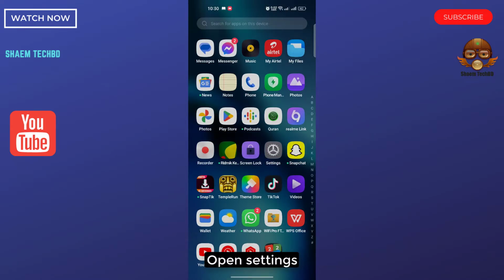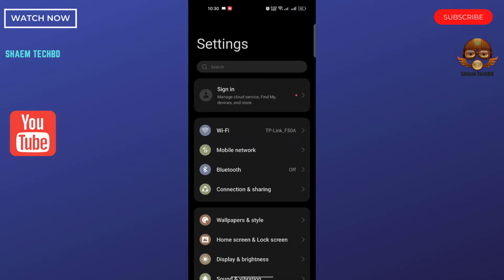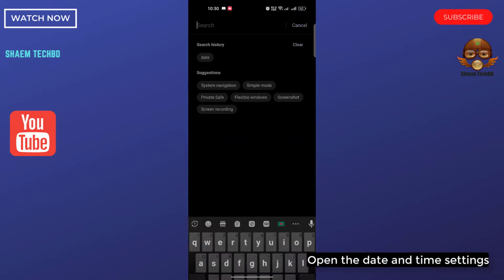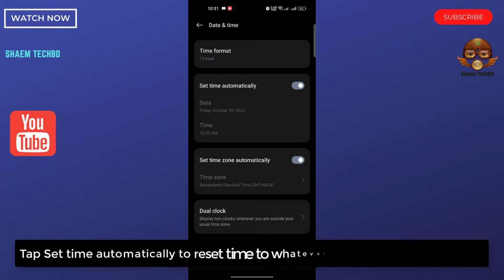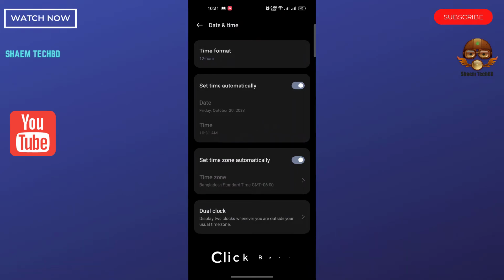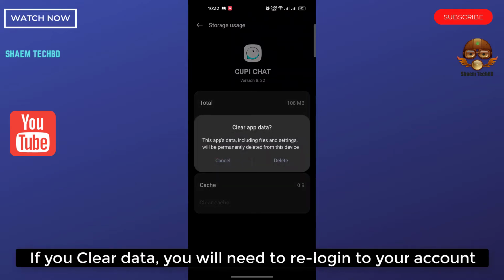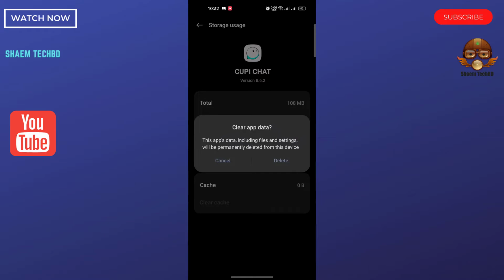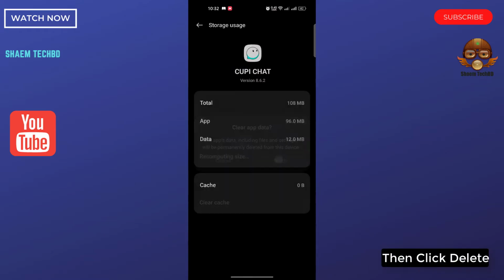How to Fix CUPI CHAT App Keeps Stopping Error in Android After New Updates